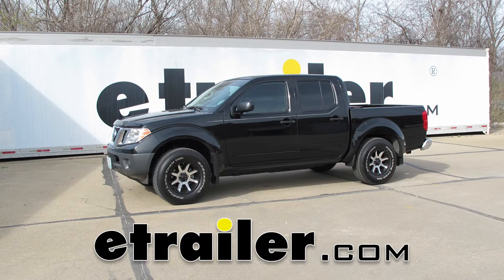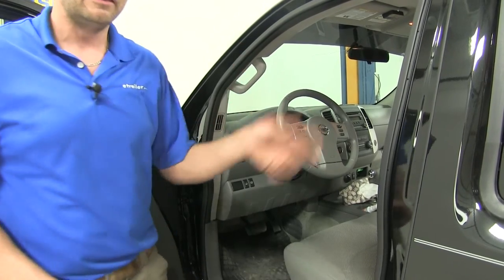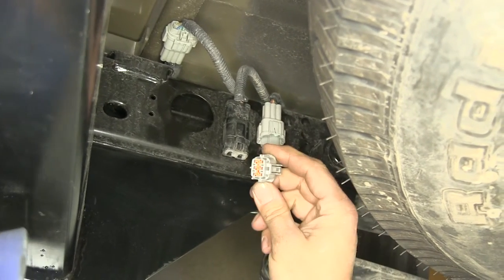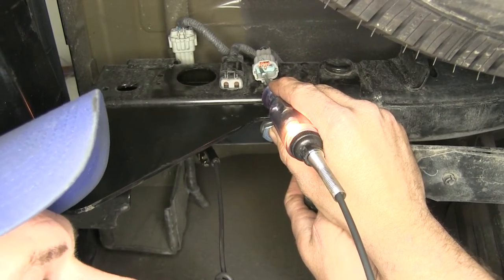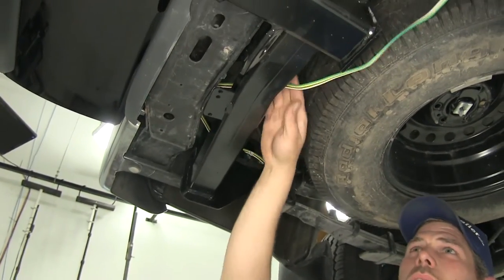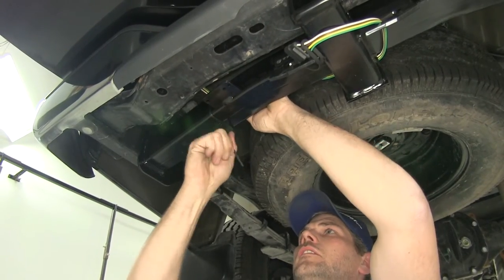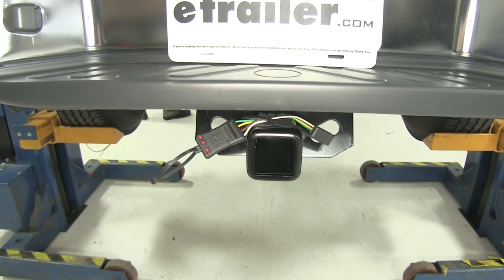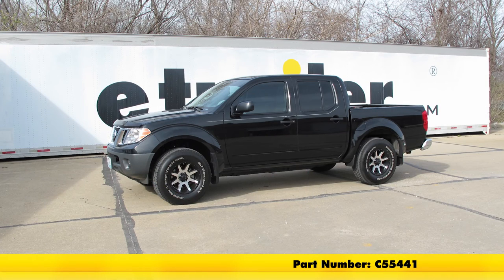etrailer | Trailer Wiring Harness Installation - 2016 Nissan Frontier C55441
Today on 2016 Nissan Frontier, we're going to show you how to install the Curt T-Connector vehicle wiring harness for factory tow packages offering the 4-pole flat trailer connector. Part number is C55441. Now to determine whether we have a factory tow package or we don't have a factory tow package, it's really easy way to figure that out. What we want to do is turn on our headlights, then we'll head under the rear of the vehicle. We're going to come to the underside of the vehicle on the driver's side frame rail here. We're going to see a black plug and a gray plug.

We want to remove the cap that's over the end of the gray plug. Just press down on this tab right here and then slide it out like that. Now we're going to use a test light. Just want to ground off to a part of a body. Now we use our test light and we're going to test each of our connectors here and that's the signal we're looking for.

Closest to the outside of the vehicle and closest to the rear, if we have that signal, all we'll need is our plug. What I'm going to do is just kind of route my 4-pole right in the end of the frame rail there, come out of the side. That's going to just give us a little bit of support. We'll take our plug and it goes right into our gray plug just like that. We can round it up right behind our bumper and you'll see here we'll just take the provided dust cover, slide it around the end and place our cap bar, just like that. That'll keep it up and out of the way.

We could do a zip tie right around the hitch here, kind of keep everything nice and tidy, up and secure. Now all we'll have to do is pull down our wiring. Let's test it out and make sure it's working as it should be. We're just going to use a little tester here. We'll start by turning on our headlights. That'll turn on our running lights and we'll want to see that constant signal.

Now our left blinker, our right blinker and now our brakes. With everything working properly, that completes our installation of the Curt T-Connector vehicle wiring harness for factory tow package, part number C554411 on our 2016 Nissan Frontier.